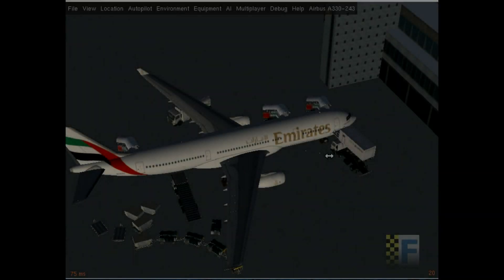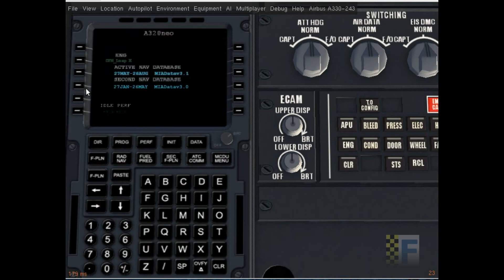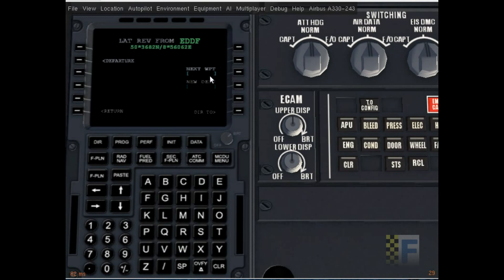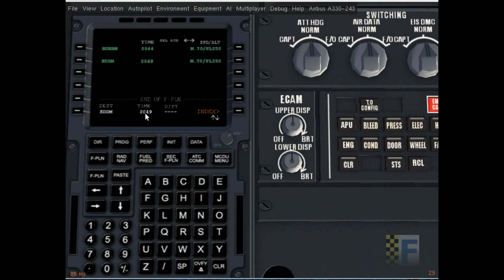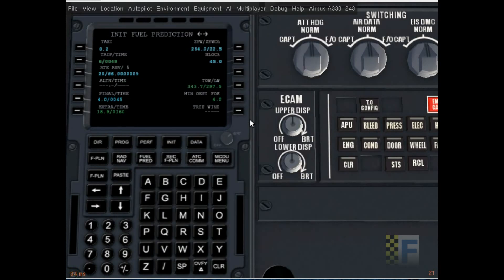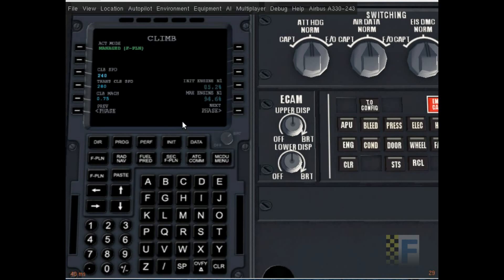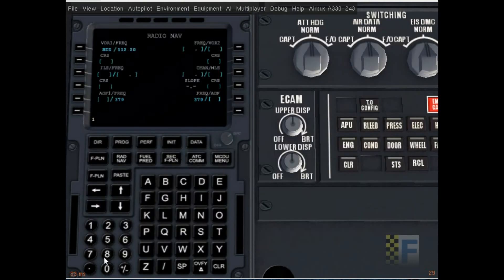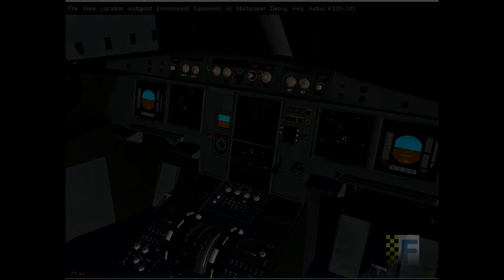FlightGear Airbus A330-200 Tutorials #1: Pre-Flight Planning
This is the first video in a series of Airbus A330-200 Tutorials for the new Airbus A330-200 series aircraft for FlightGear Free and Open Source Flight Simulator.

In this series, I'll be showing all the steps in planning and flying a full Airbus A330-243 flight from Frankfurt (EDDF) to Munich (EDDM) - Note that this flight is not in the company routes database. This video focuses on the pre-flight planning and using the Airbus mCDU.

Flightplan: EDDF-18 (ANEK6L) ANEKI LOPNI ELVAG BURAM (BURA1A) EDDM-26
R